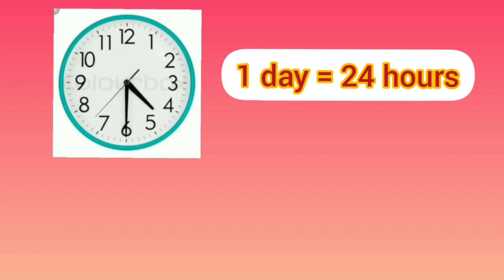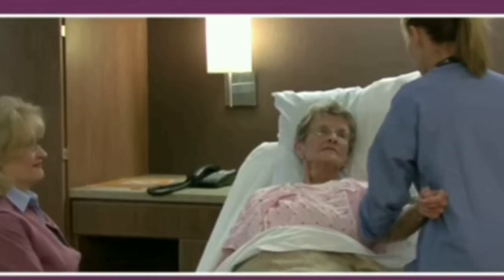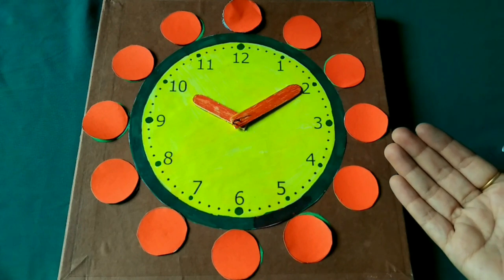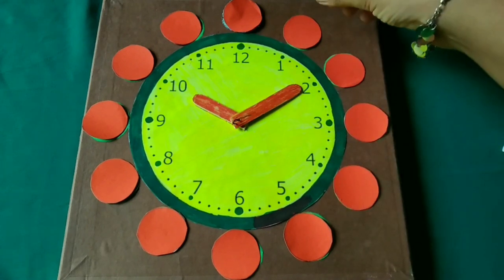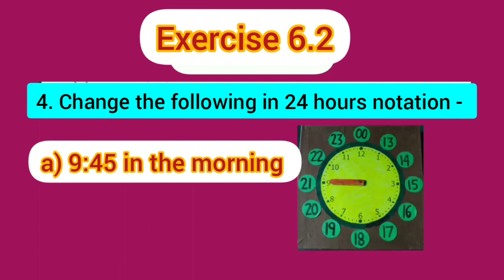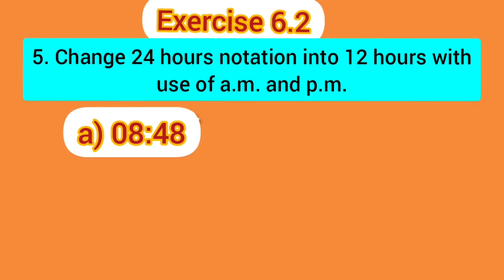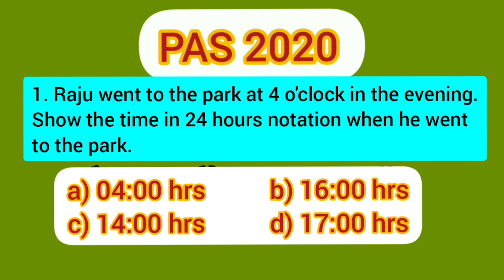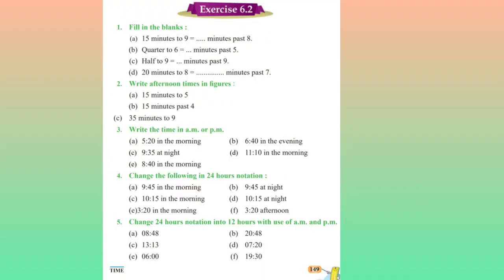Write the time in a.m or p.m in English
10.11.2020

Maths World
Chapter : 6
Time
Page : 149

Write the time in a.m or p.m